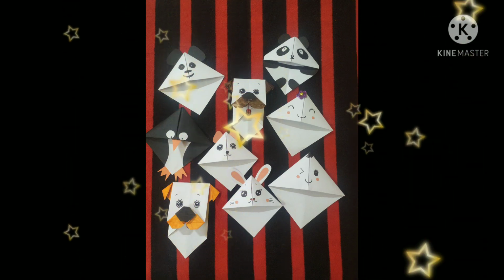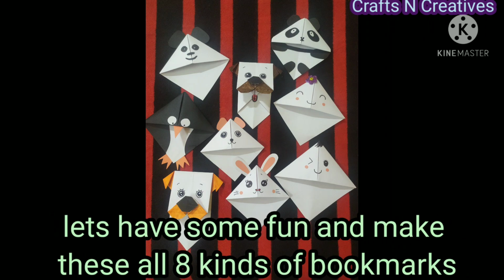how to make bookmarks#fun activity of bookmarks#bookmarks with white sheets#bookmarkideas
How to make Paper Corner Bookmarks- Bookmark Ideas
         hello everyone.. hope u all are doing well
this time my this video is based on fun activity for little ones..I have made 8 types of cute corner bookmarks, I hope u all will like this activity! 😊very easy n cute!

     thanku for watching the video